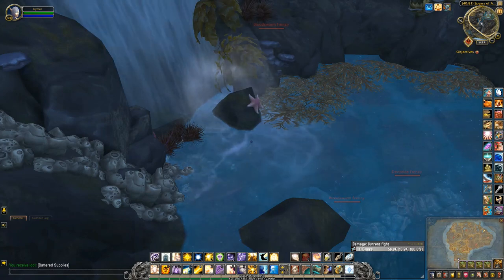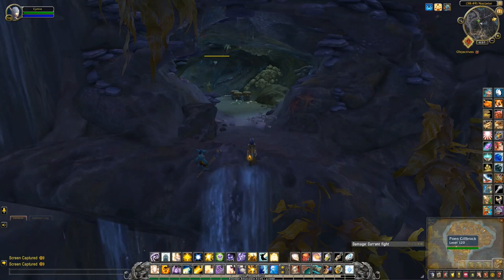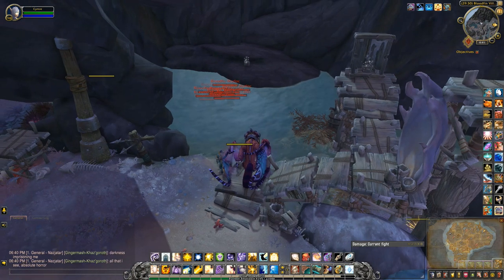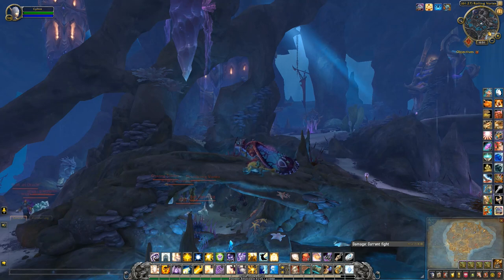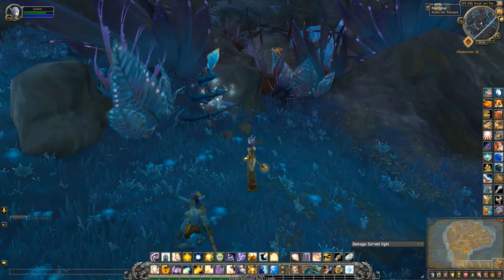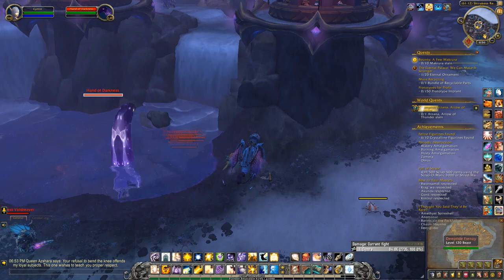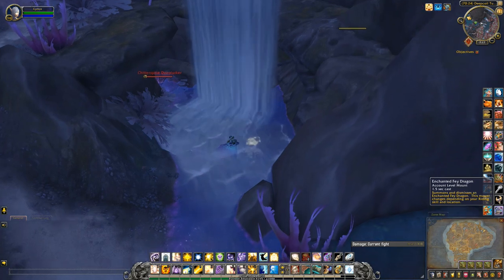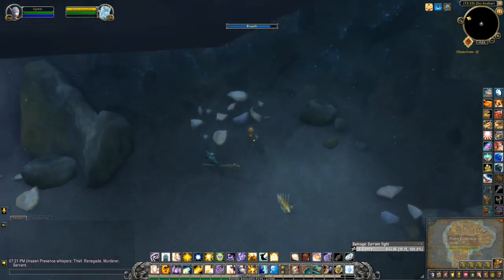Feline Figurines Found - All 10 Crystalline Cat Figurine Locations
There are ten Crystalline Cat Figurines scattered around Nazjatar. You need to find all ten for the Feline Figurines Found achievement. Invisibility potions are extremely useful if you can't be bothered fighting your way through the caves. All I can say is poor Poen, especially during that first one. ;P

Find all of the lost crystalline cat figurines that Azshara was gifted because someone gave her a cat figurine one time even though she never really liked cats, in Nazjatar.

LOCATIONS
0:00 Spears of Azshara - Damprock Cavern (40, 81)
1:30 North of Mezzamere - requires flying (38, 49)
2:08 Bloodfin Village (29, 30)
2:58 Azsh'ari Terrace (58, 29)
3:47 Azsh'ari Terrace (61, 27)
4:31 Azsh'ari Terrace (55, 28)
5:13 Shirakess Repository (61, 11) - see minimap in bottom RHC for reference
6:01 Imperial Gardens (57, 22)
6:52 Deepcoil Tunnels (70, 24)
7:38 Zin-Azshari (74, 25)

This is part of the meta Undersea Usurper which rewards the title: Of The Deeps and Mount Reward: Snapback Scuttler

Game content recorded from World of Warcraft: Battle for Azeroth (Patch 8.2)